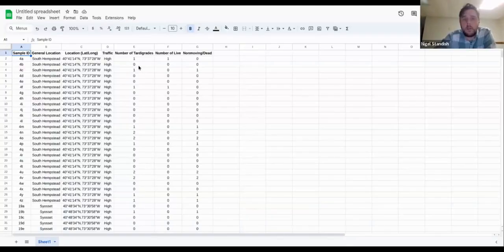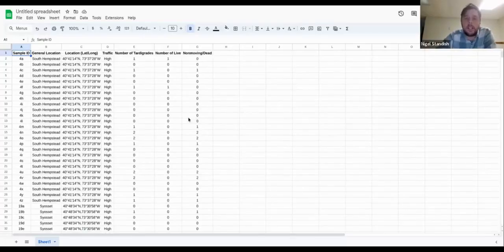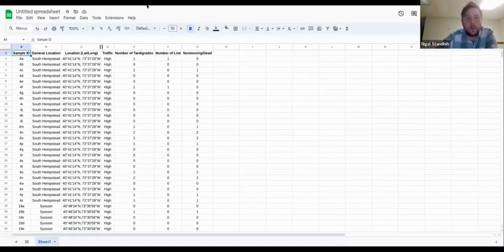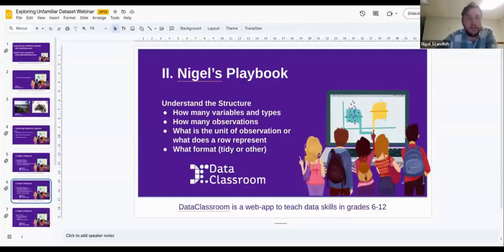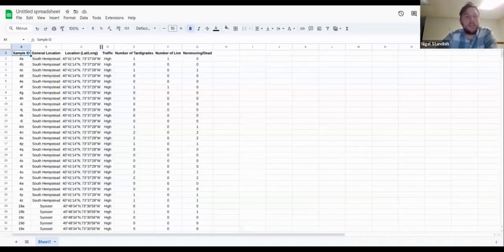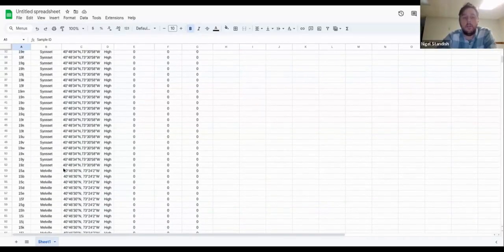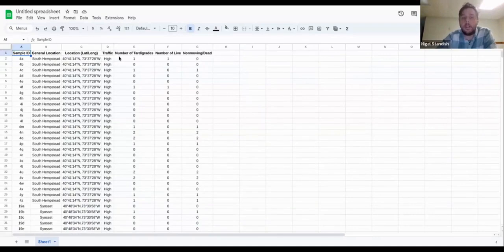What Is a Unit of Observation? (And Why It Matters for Data Analysis)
Before you can ask good questions of a dataset, you need to know what each row actually represents — that's your unit of observation. In this clip, DataClassroom's Nigel Sish breaks down this often-overlooked concept with a real dataset example, and explains why getting it wrong leads to the wrong questions entirely.